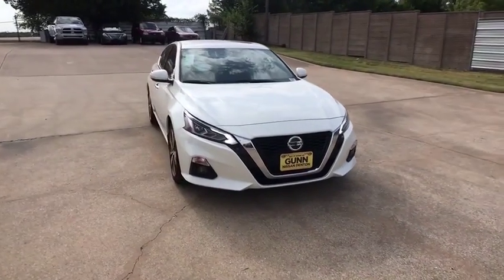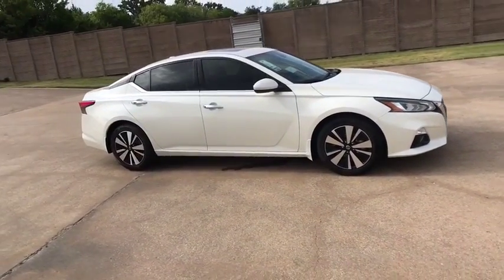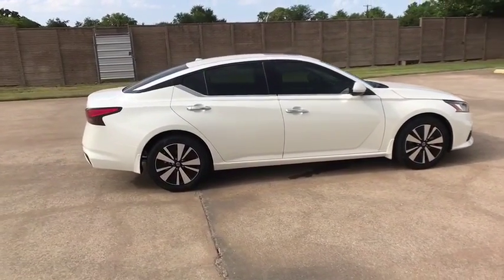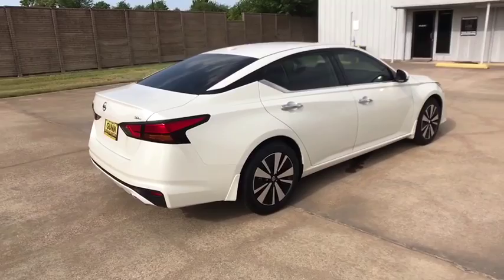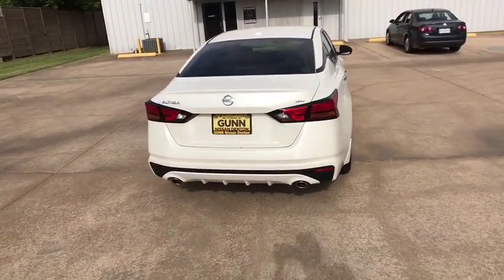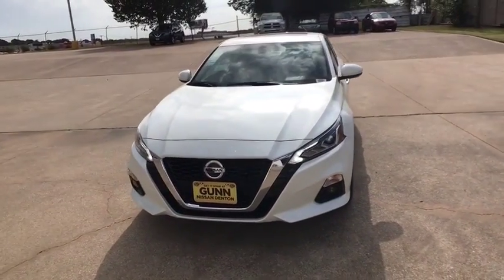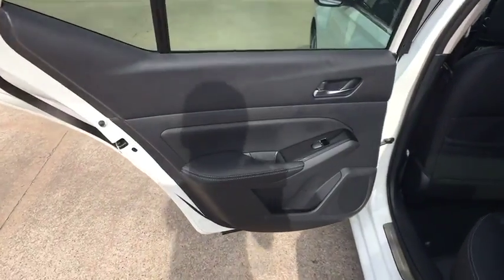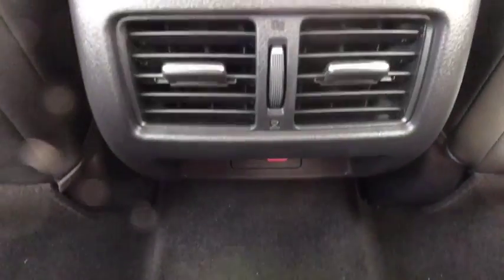2020 Nissan Altima Denton, Dallas, Fort Worth, Grapevine, Lewisville, Frisco, TX D00005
Pearl White Tricoat New 2020 Nissan Altima available in Denton, Texas at Gunn Nissan Denton. Servicing the Dallas, Fort Worth, Grapevine, Lewisville, Frisco, TX area.
2020 Nissan Altima 2.5 SL - Stock#: D00005 - VIN#: 1N4BL4EV2LC115039